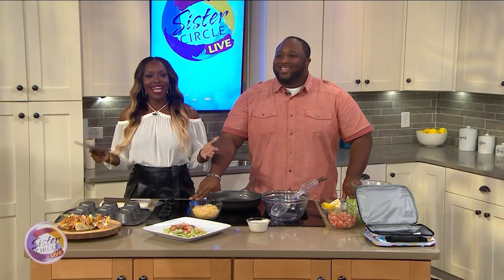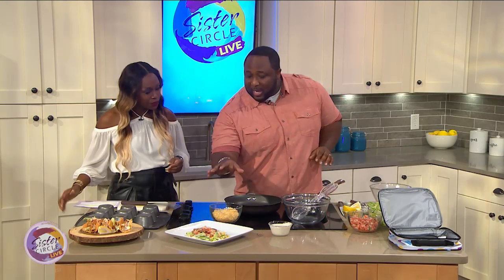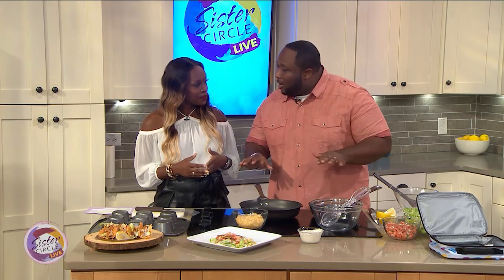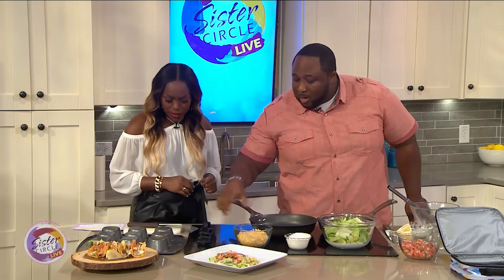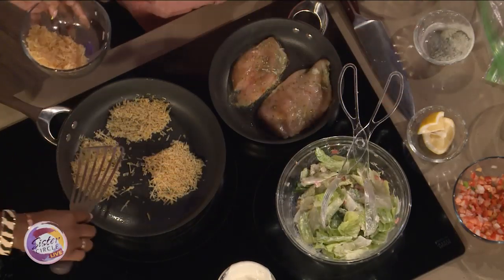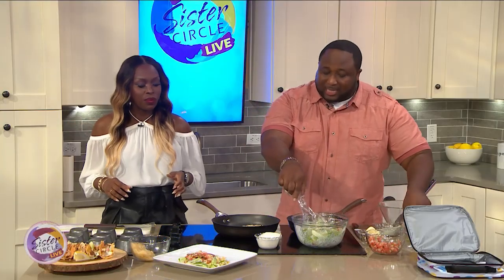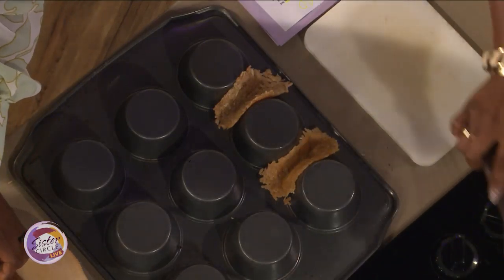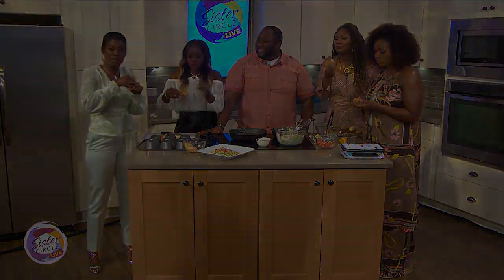Sister Circle | Go-To Family Meals With Chef Jernard | TVONE